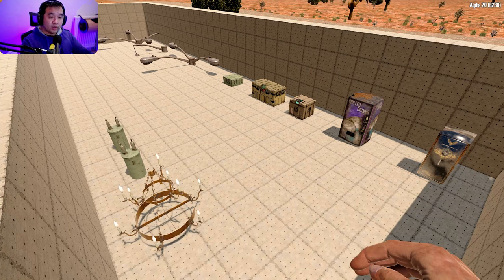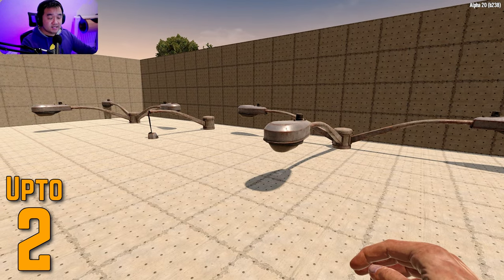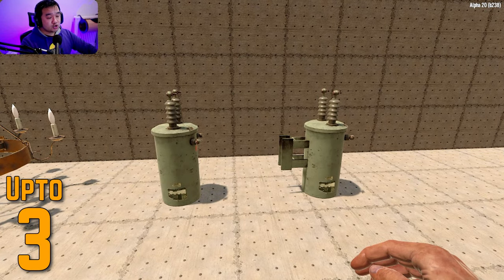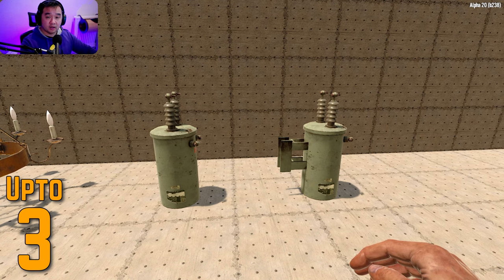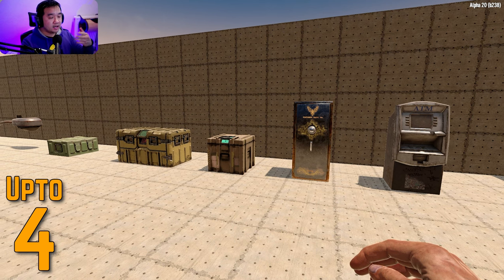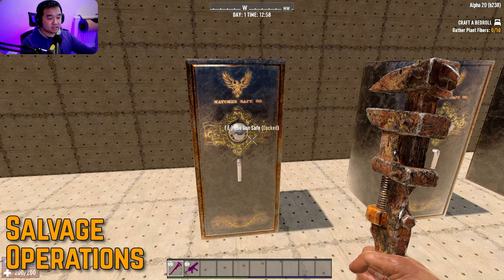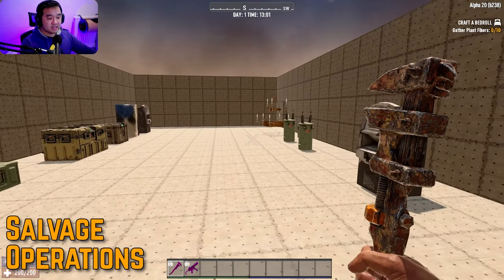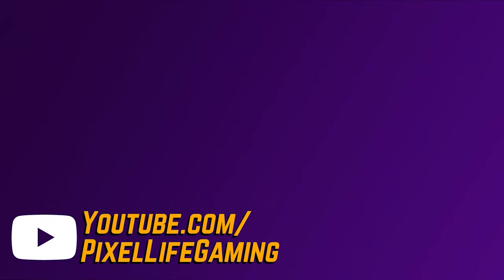9 WAYS to get Steel without a Crucible | Tips & Tricks | 7 Days to Die | Alpha 20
Today we take a look at the various objects in 7 Days to Die Alpha 20 to get Forged Steel if you are unable to get a crucible. We also take a look at Salvage Operations to see if affect yield.

PC SPECS:
► Case: Fractal Define R6 Black
► CPU: AMD Ryzen 7 2700 Eight Core CPU 3.2GHz
► Motherboard: Gigabyte X470 AORUS
► RAM: 16GB Corsair VENGEANCE DDR4 2666MHz
► GPU: 8GB NVIDIA GeForce RTX 2070 Super

The following links are things i use on a daily basis. By using the links below you are actively supporting the channel.